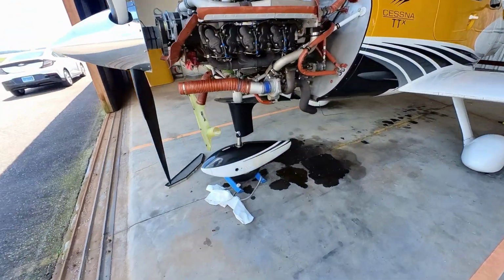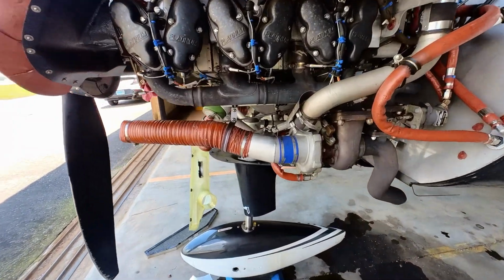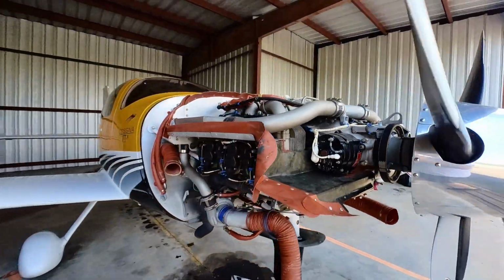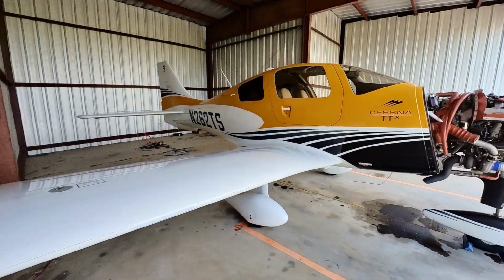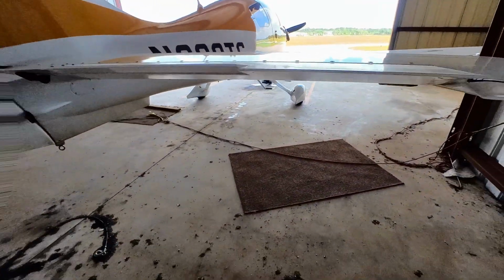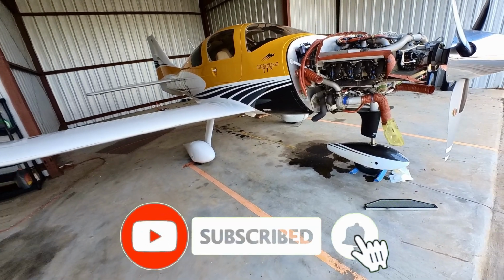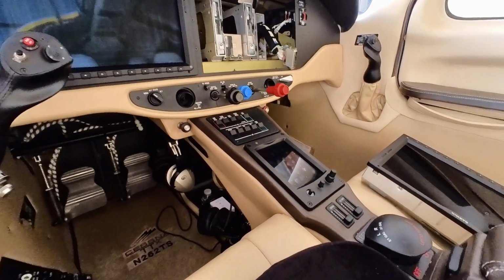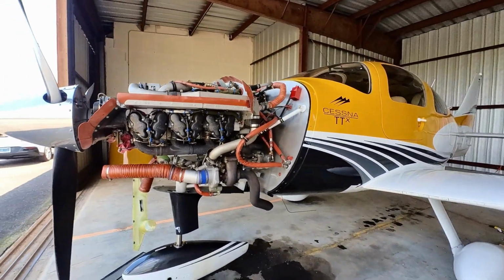Oil Leak in the Corvalis TTX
See the engine compartment with the cowling off to repair the oil leak.